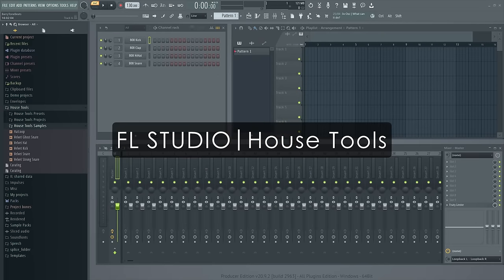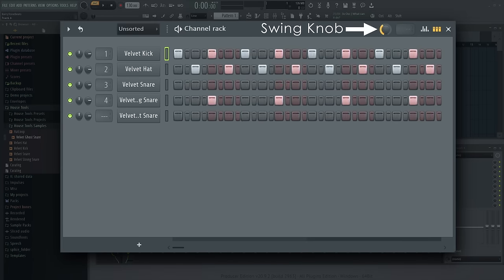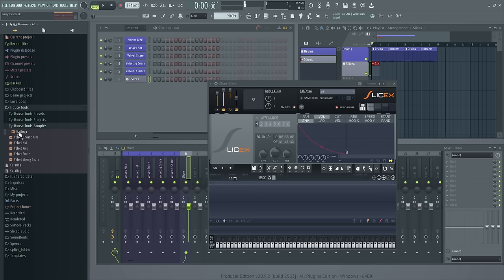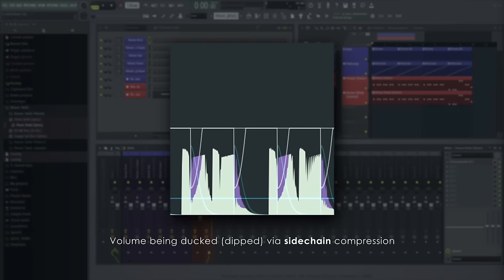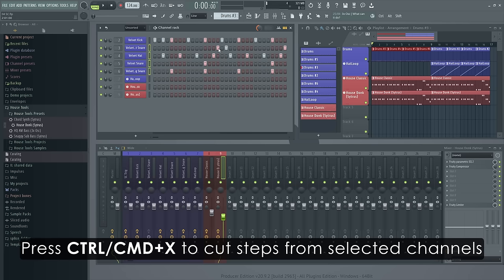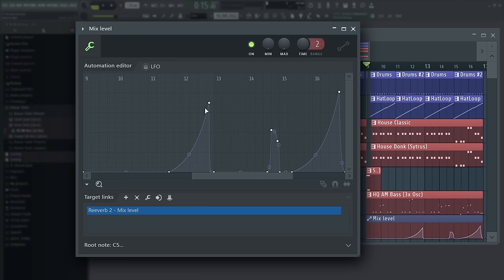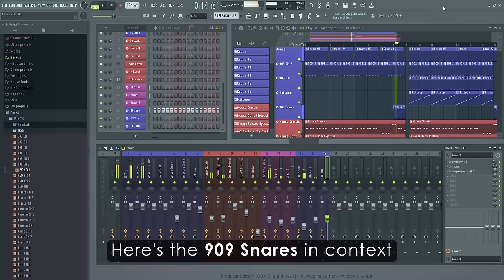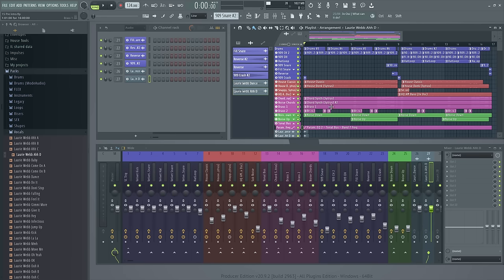FL STUDIO | House Music Tutorial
INDEX

0:08 The track and overview
0:32 Drums
3:50 Adding drum loops
4:35 Bass
5:52 Sidechaining (Drums ducking Bass)
7:27 Building energy!
9:28 Automating reverb
10:42 Chord progression
11:42 Motion and SFX (sound effects)
15:17 The final result.

Image-Line Software